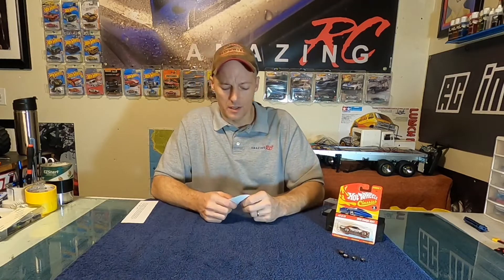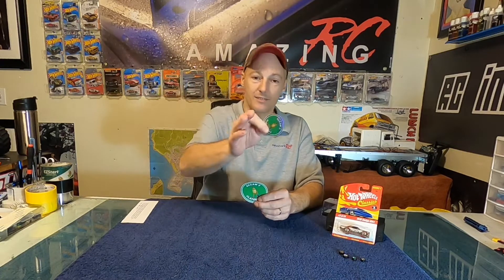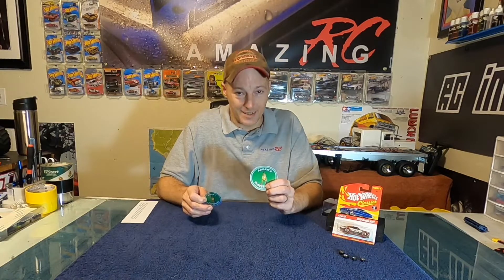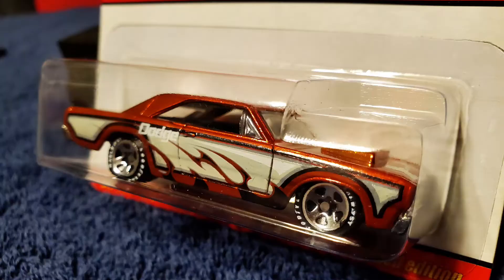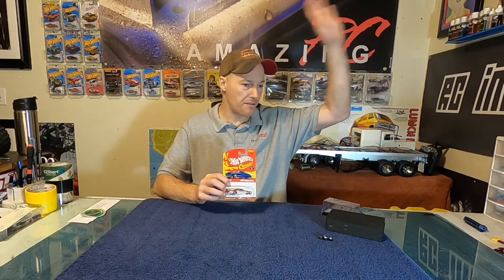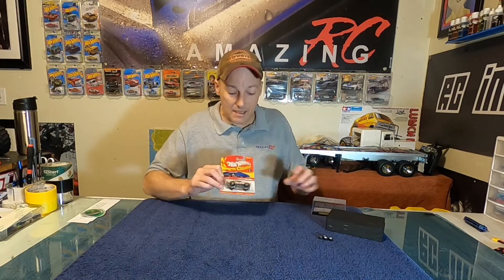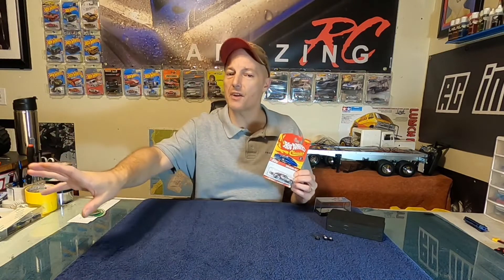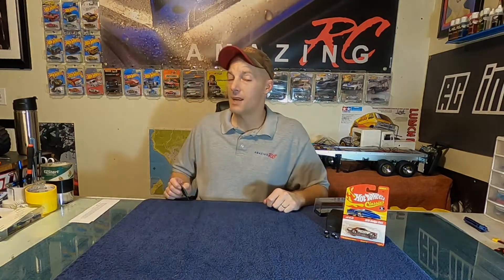AMAZING RC MAIL CALL..!!! - ADDAM’S PLAYGROUND - THOMPSON RC STICKERS - HOT WHEELS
Many thanks to Addam’s Playground for sending these amazing Channel Stickers.!!